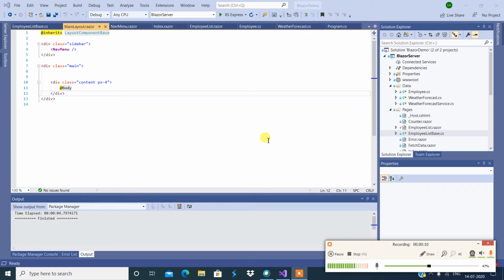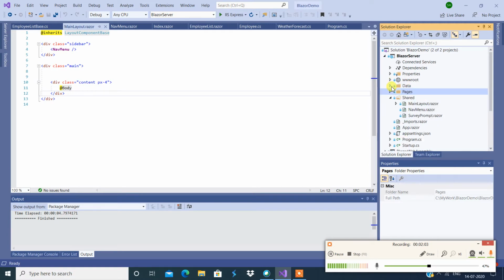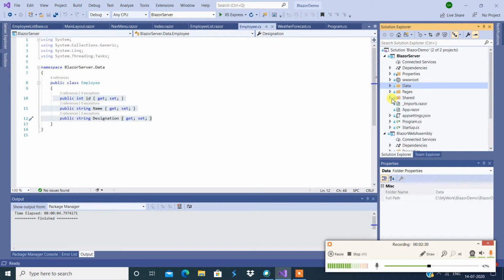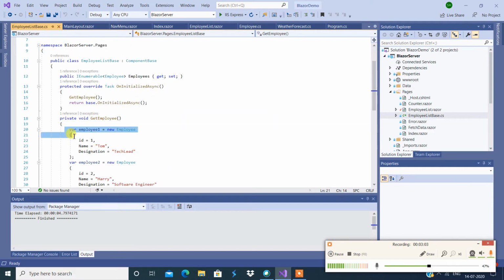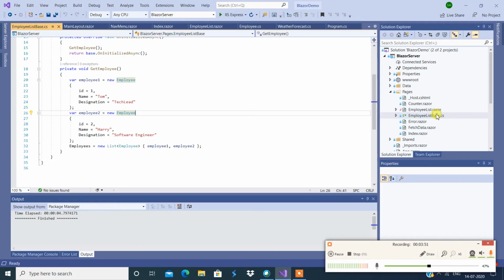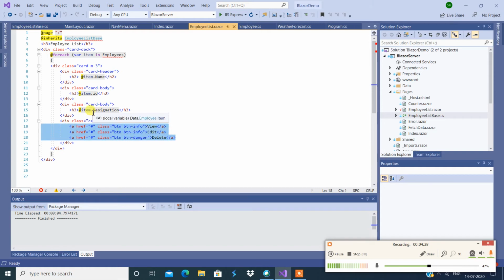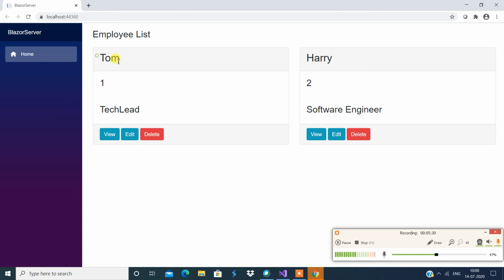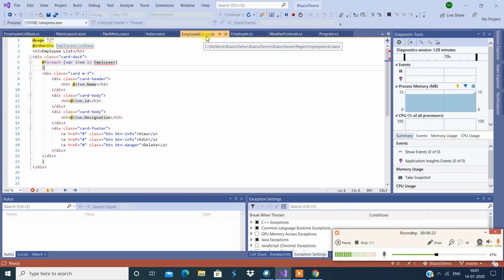Blazor .Net Core introduction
how to create Blazor project in .net core
Blazor Framework tutorial for beginners